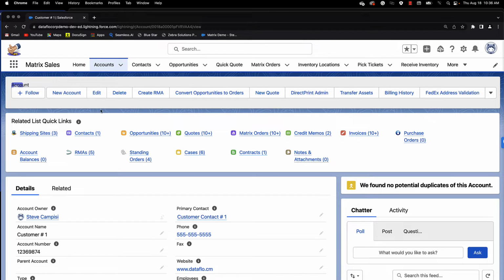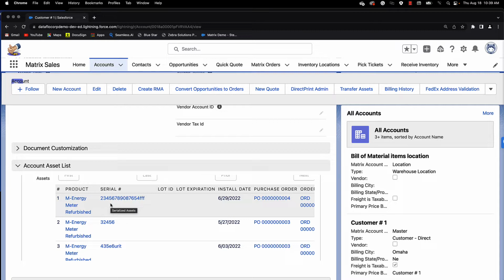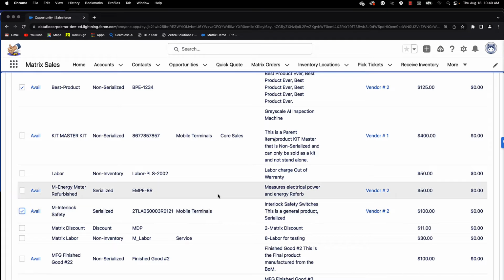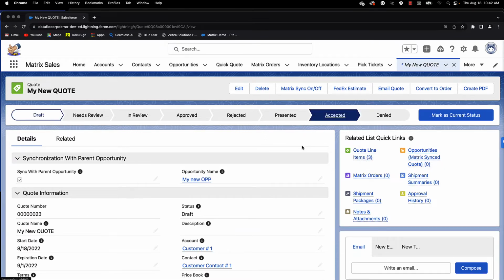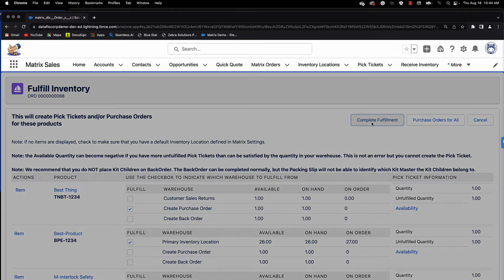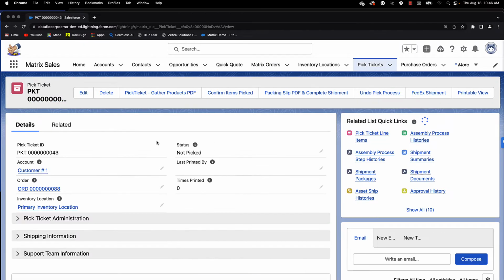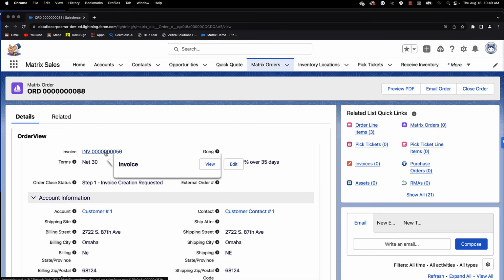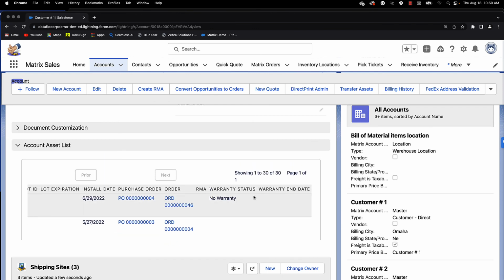Service Work Order with Salesforce CRM Cases